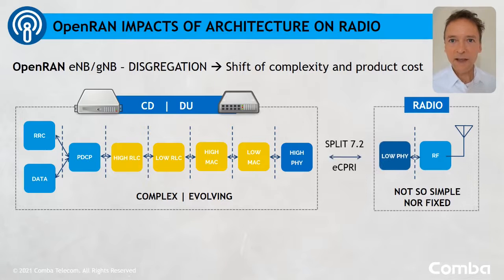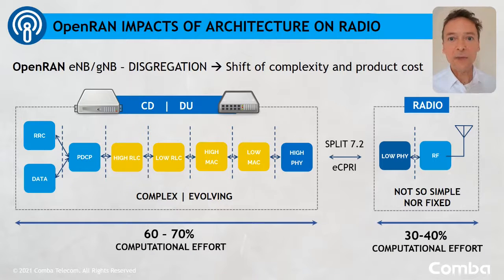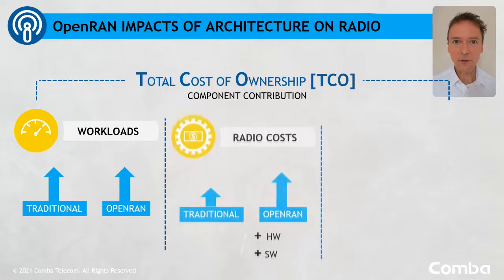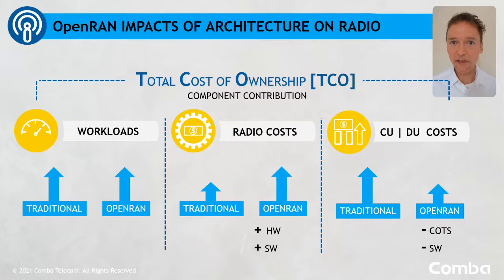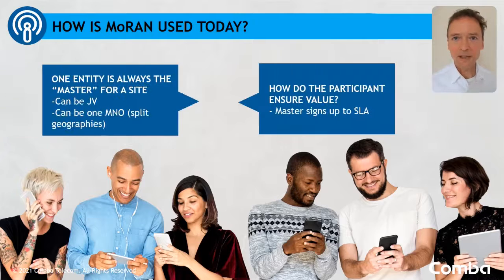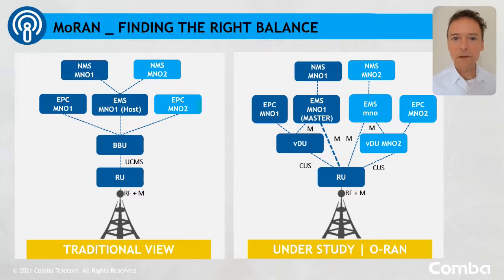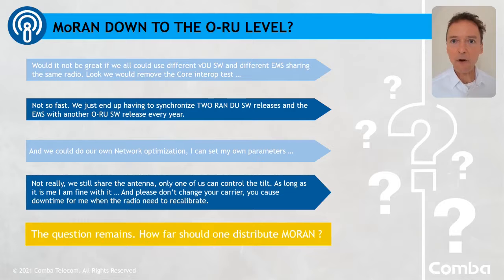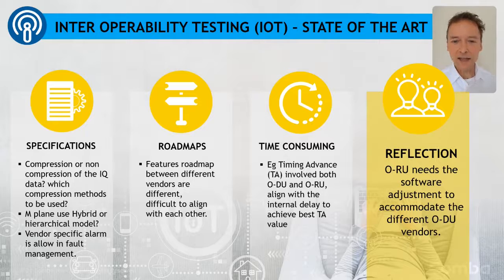OpenRAN - An O-RU Vendor´s View on the Disaggregation - Comba